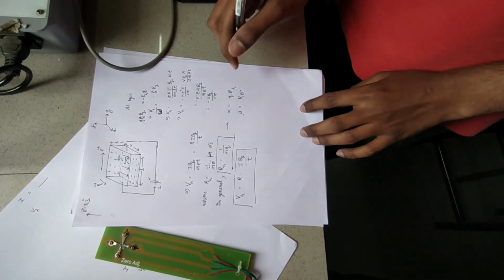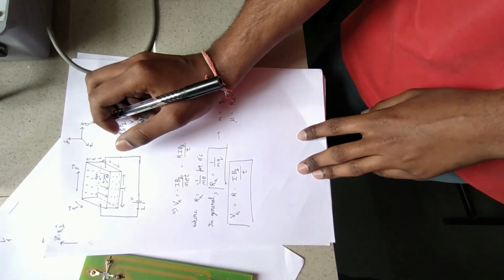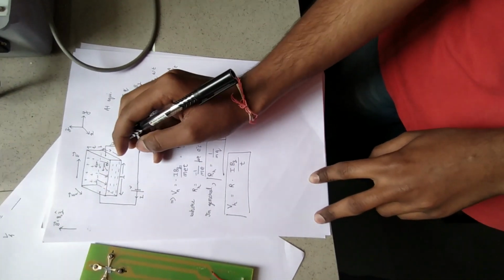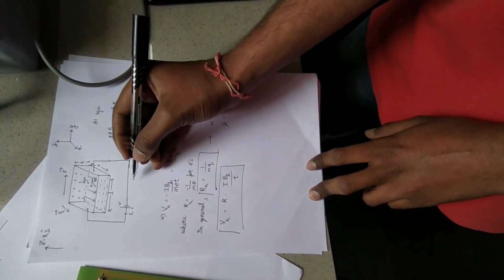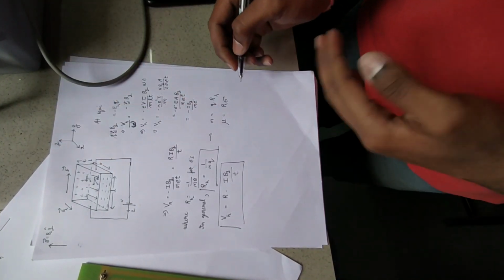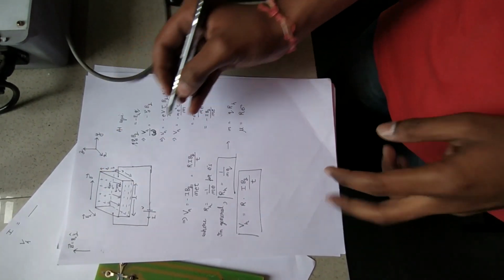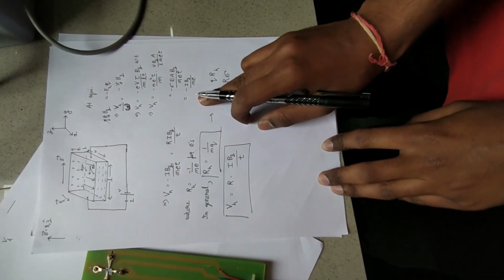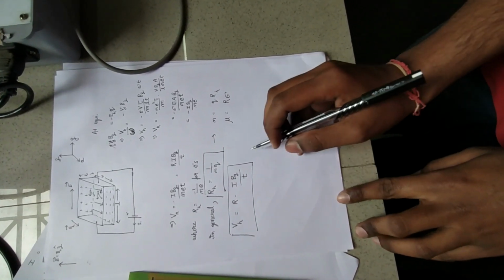Hall Effect Experiment